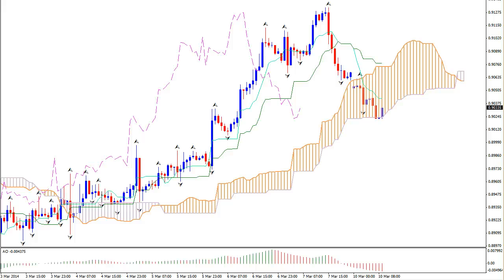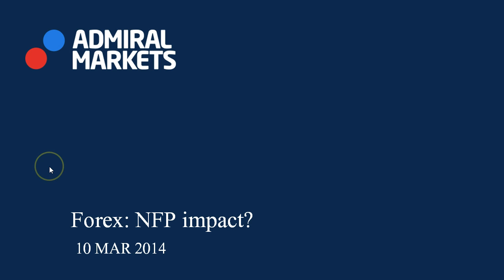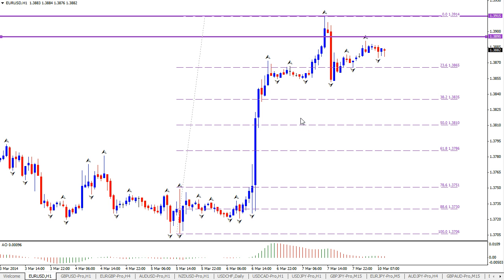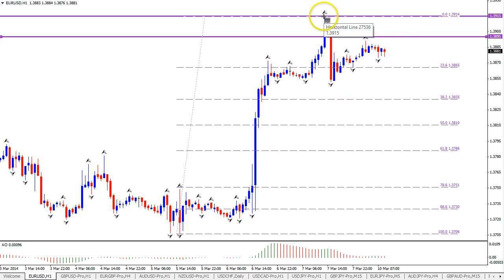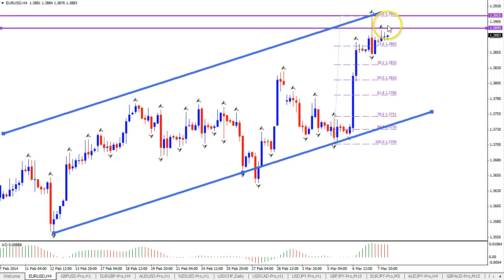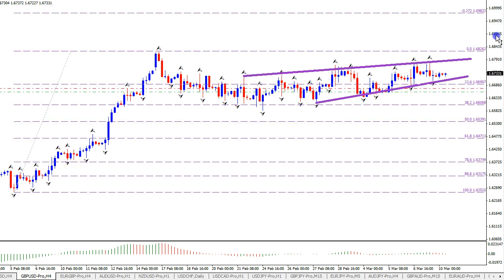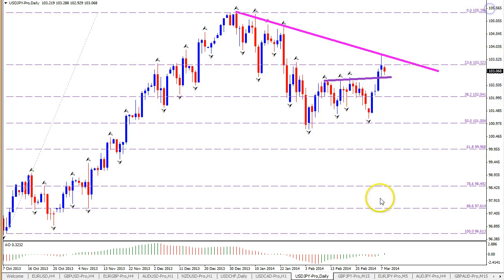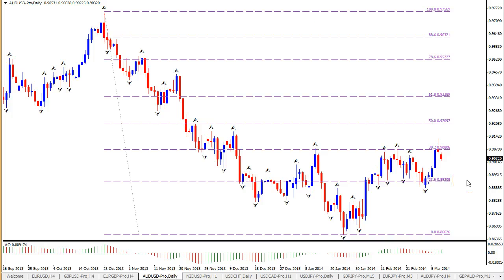Weekly Overview with Chris Svorcik 10.03.2014 - 14.03.2014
This week's summary video reviews the EURUSD uptrend, the Cable consolidation, the USDJPY breakout potential and 1 bonus currency pair which hit the bottom of the Ichimoku cloud.